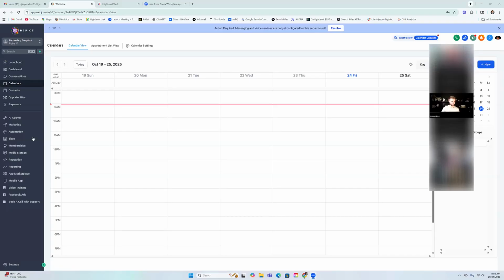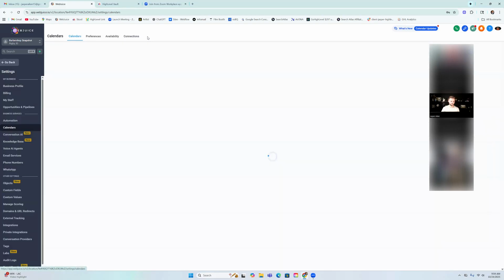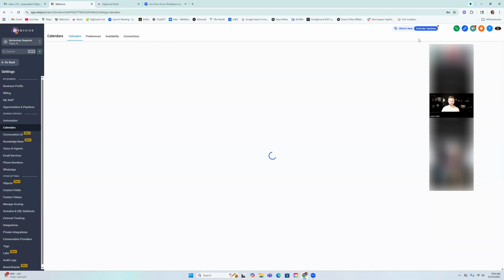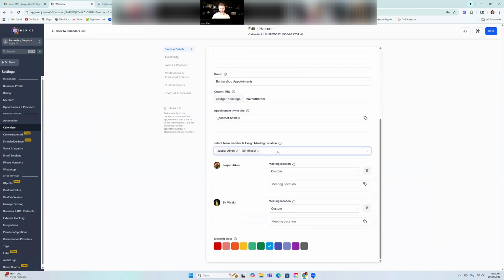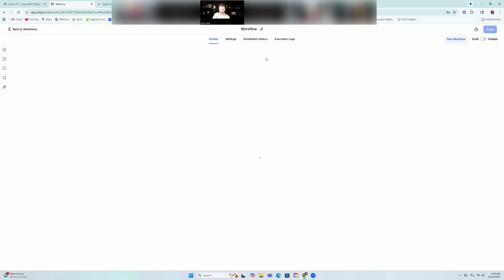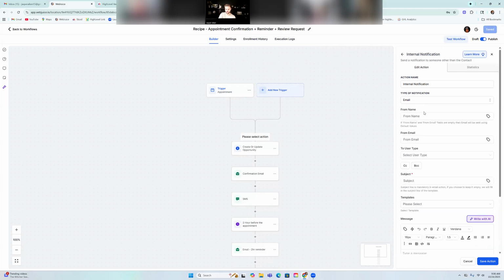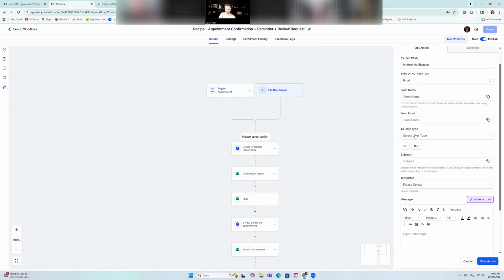The Best Way to Use Calendars in GoHighLevel (Appointments, Automations & Follow Ups)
Learn the best way to use calendars in GoHighLevel